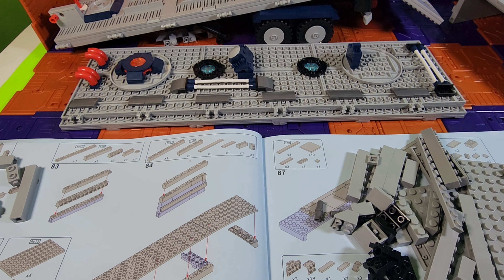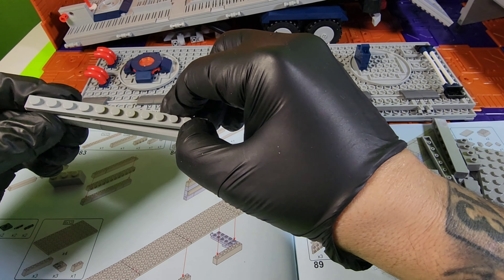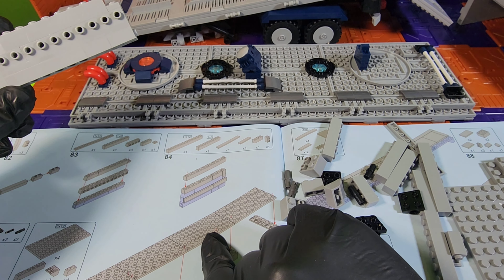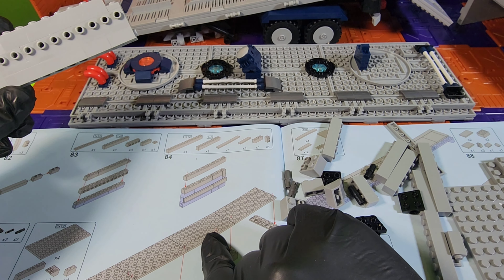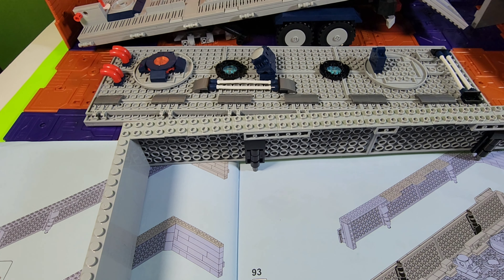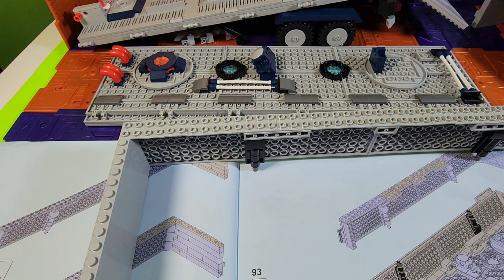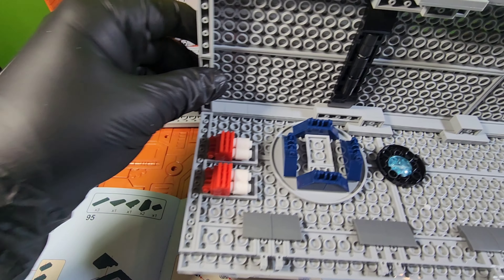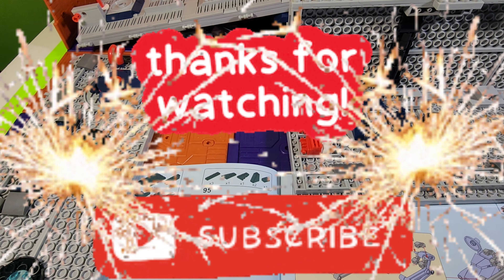Lego Optimus prime trailer Transformers part 9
just have the insides of the trailer to do and we're done 😁

New🌟🌟🌟🌟
Join whatnot for live bidding fun on whatnot . T-shirts and transformers and stickers . And so Much More

If you want to be a seller on whatnot here is the link for that 2
freakenstein1984 thinks you'll be a great addition to our seller community. Apply to sell today!

Get your figures at these websites
Magic square

We all bleed Energon
Freakenstein